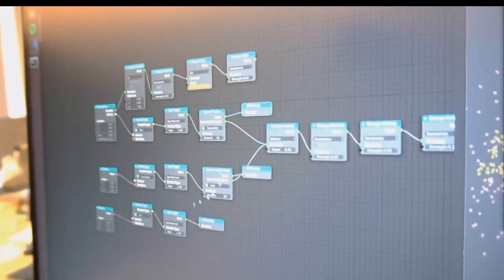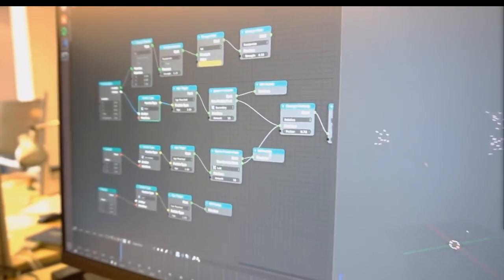EVERYTHING NODES 🎆 - Blender 2.8 Code Quest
Jacques Lucke AKA Animation Nodes developer is joining the Blender development with a huge, long-awaited project.